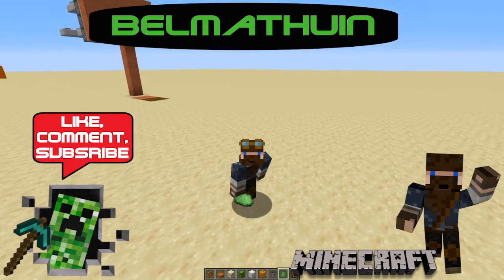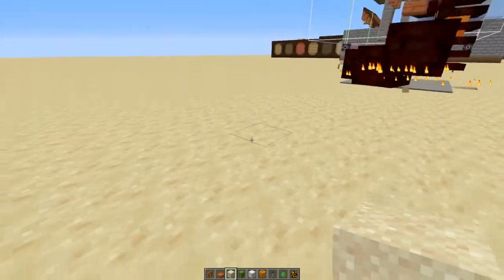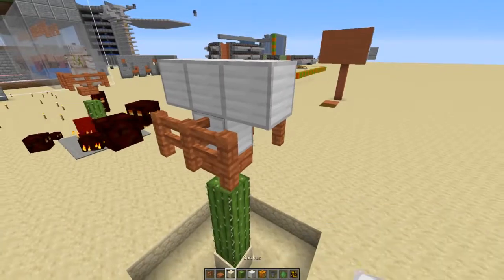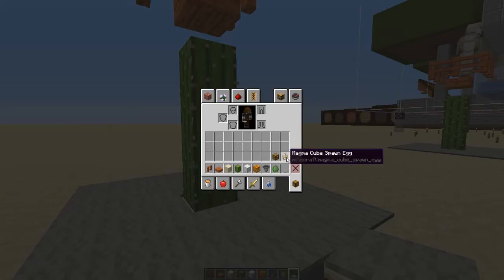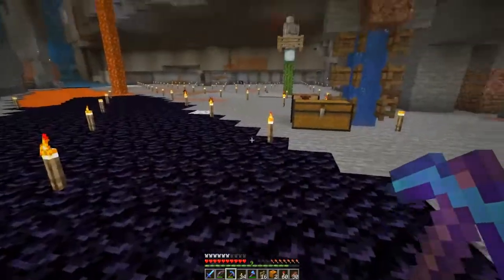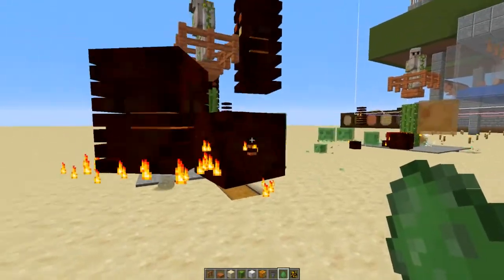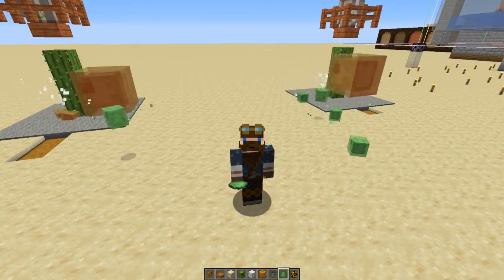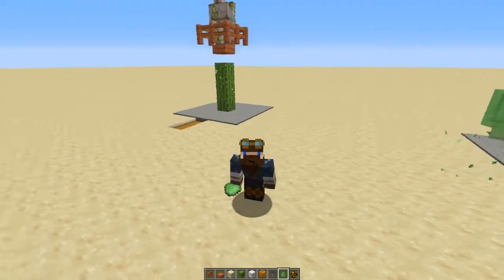Easy Early Game Magma Cream & Slime Farm For All Versions!!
Today we are looking at an early game easy slime & magma cream farm. This farm is cheap, easy, & a pretty good passive source of slime and cream!